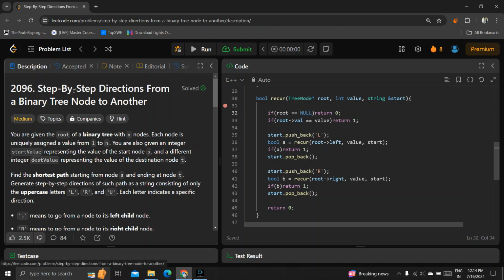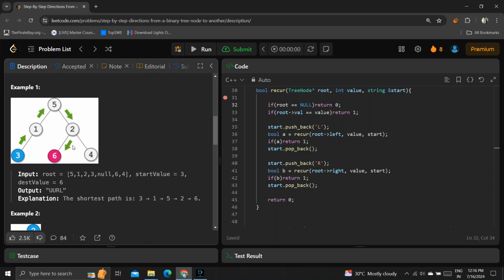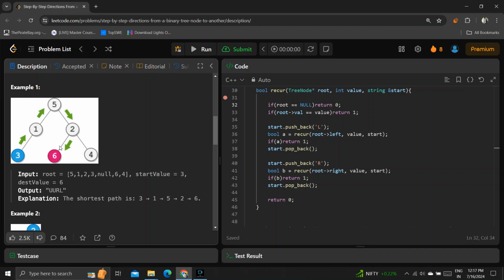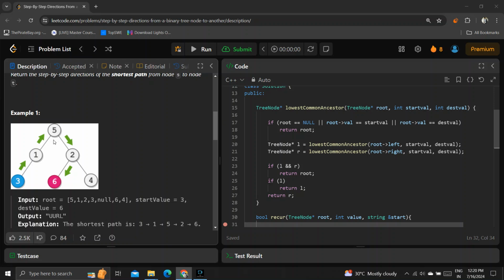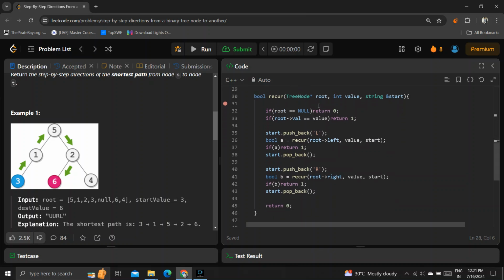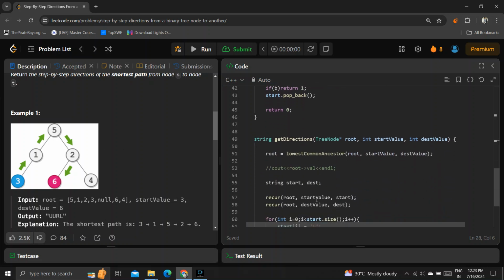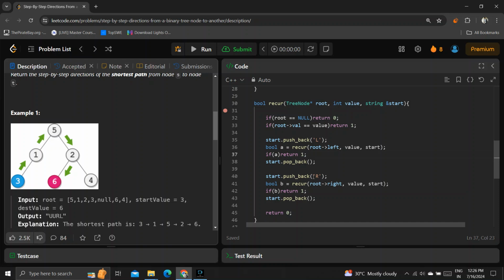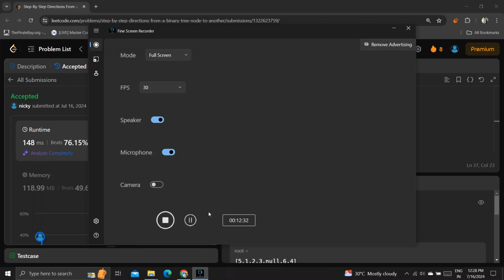2096. Step-By-Step Directions From a Binary Tree Node to Another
In this video, we will solve today's LeetCode daily challenge problem, "2096. Step-By-Step Directions From a Binary Tree Node to Another."